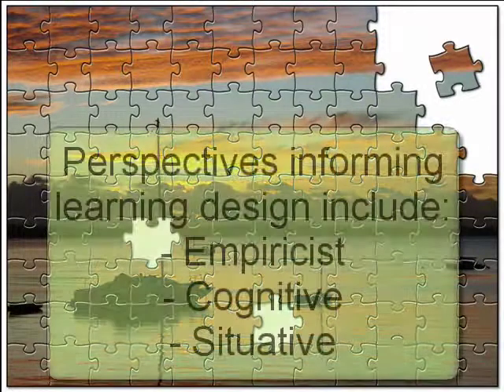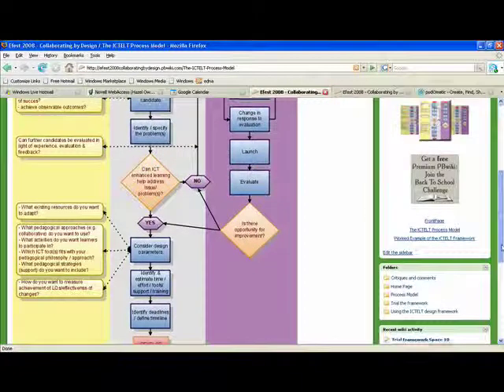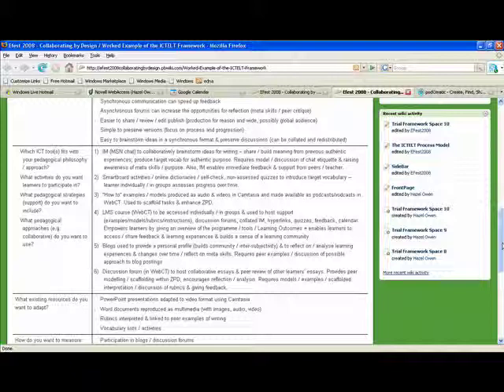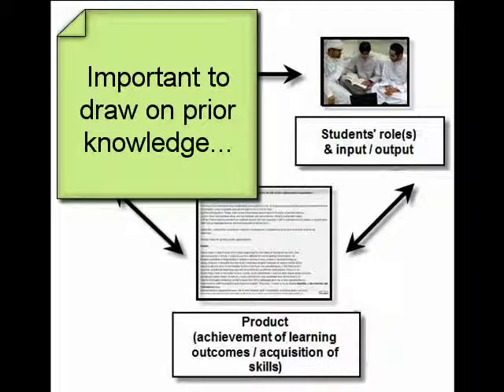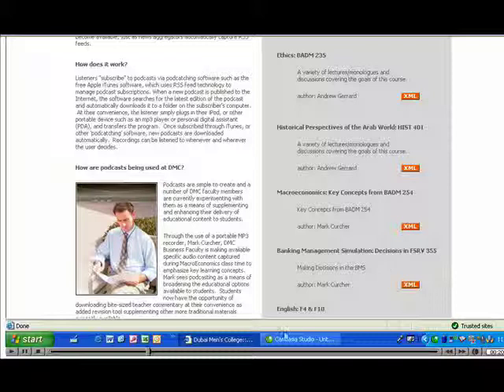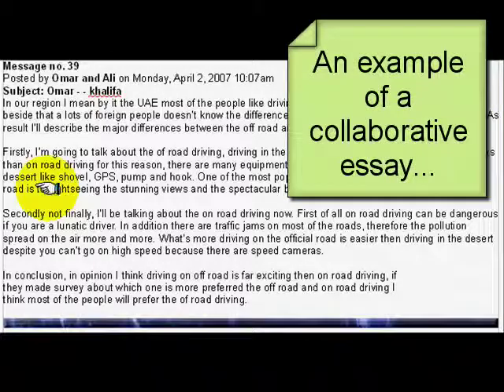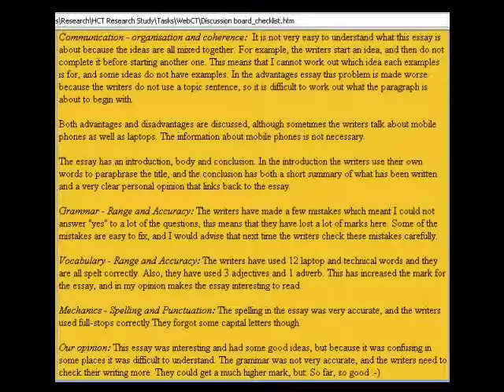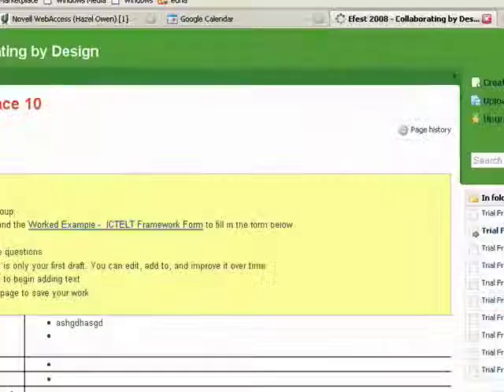Collaborating by Design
This is a 'virtual' paper presentation that I gave at EFest 2008 conference in September and it is in video format with a copy of the Elluminate session question and answer session that followed.

The abstract: "The potential of information, communication technology enhanced learning and teaching (ICTELT) is under-utilised even though numerous process models and frameworks are available. Barriers to using many existing models include resource expectations, experience, skills requirements and 'ownership' of a project.

This paper outlines a process model and framework, adapted from earlier examples, developed to help answer the question "Where do I start?" for practitioners who are unfamiliar with adapting education resources to make effective use of ICTELT. Employing a scaffolded approach appropriate for working in small teams, or as individuals, the guiding questions form the foundation for collaborative discussion of design choices, ICT tool selection, and the incorporation of a range of pedagogical approaches with a variety of tools. The model and framework can be used with new and/or existing programmes, modules, units, sessions, or learning objects, but initially practitioners are encouraged to trial the process on a small scale.

Practical application of the tools is demonstrated by working through an example that was the basis of a research project at Dubai Men's College. The model and framework have not yet been piloted in NZ, and this EFest session offers a collaborative, hands-on opportunity for participants to experiment and evaluate them."

Please cite as:
Owen, H. (2008, September 8-10). Collaborating by Design. Paper presented at the eFest 2008 - Connected Learning Conference, Auckland, NZ.